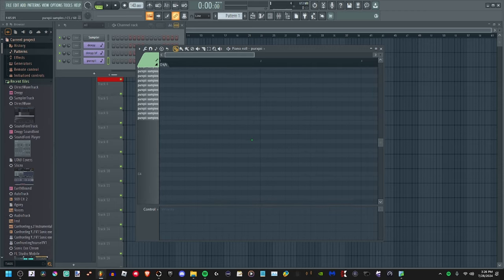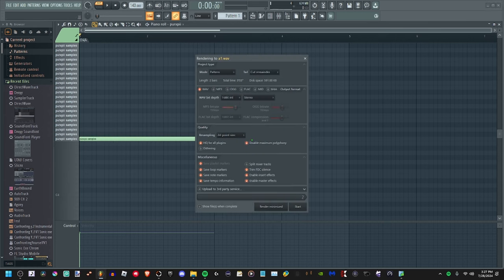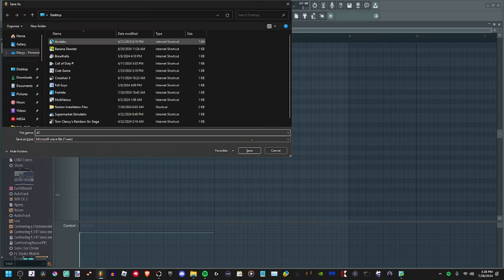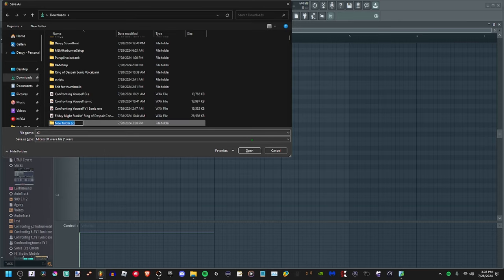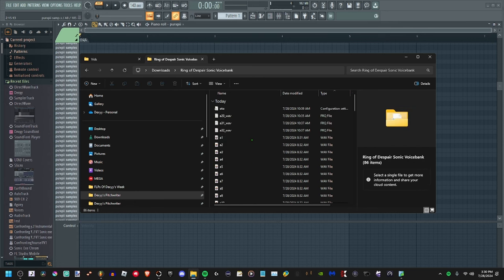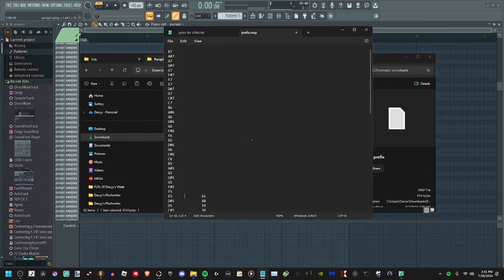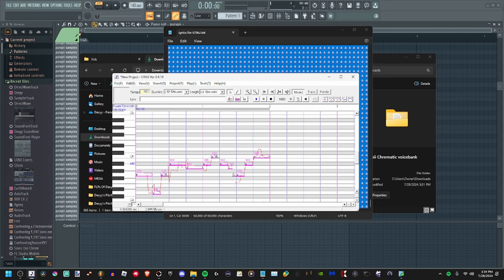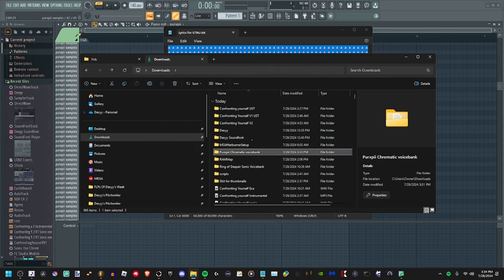How to Make A UTAU Voicebank By using the vowel a & Numbers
If You Liked This tutorial Drop A Like or a sub (Do Whatever Just Dont break Channel Rules)

Motivational quote "Failure will never overtake me if my determination to succeed is strong enough."

(for the algorithm,Just Ignore it)